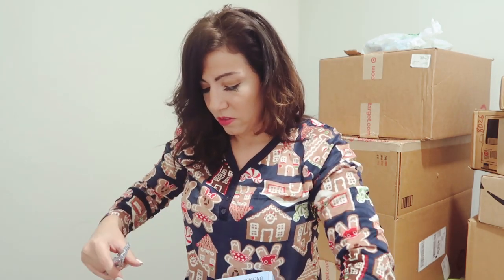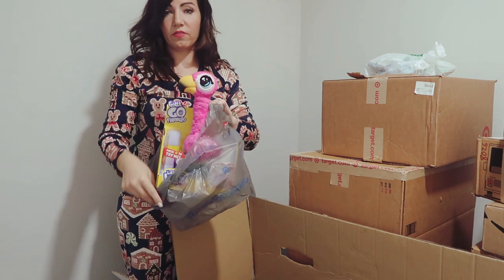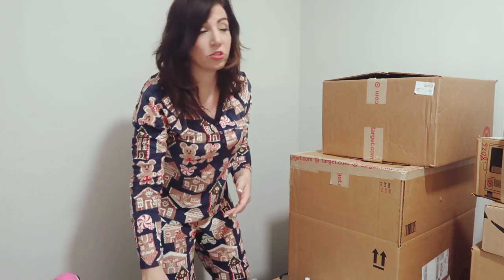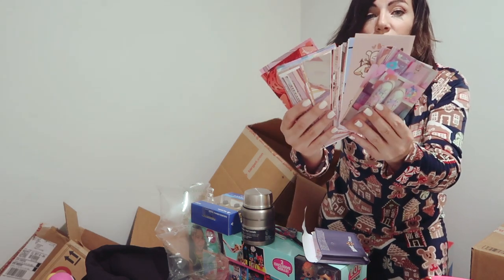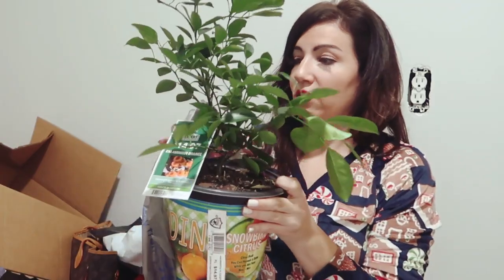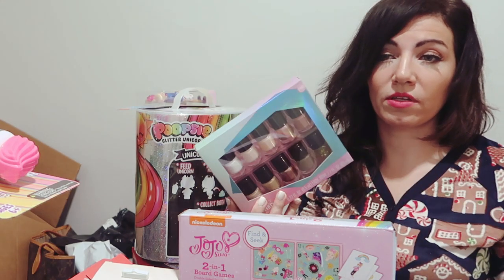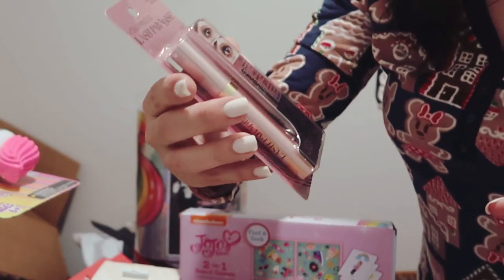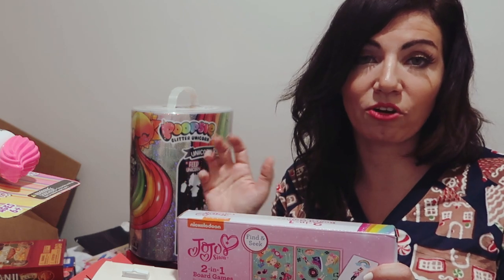WHAT I GOT MY KIDS FOR CHRISTMAS 2020! 3 KIDS AGES 4 TO 14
Hi Ladies hope you enjoy this WHAT I GOT MY KIDS FOR CHRISTMAS 2020 FOR MY 3 KIDS AGES 4 TO 14.
Disney Princess My Friend Ariel Doll with Child Size Dress Gift Set
Little Live Gotta Go Flamingo
L.O.L. Surprise! Hair Salon Playset
L.O.L. Surprise! Car-Pool Coupe
L.O.L. Surprise! Clubhouse Playset
Huffy 18-Inch Sea Star Girls Bike
Poopsie Sparkly Critters 6"
Poopsie Dancing Unicorn Rainbow Brightstar
Poopsie Slime Surprise Glitter Unicorn: Stardust Sparkle or Blingy Beauty
Star Wars The Child 11" Plush
Na! Na! Na! Surprise Ultimate Surprise Black Bunny
L.O.L. Surprise! Ooh La La Baby Surprise Lil D.J

Nintendo Switch Animal Crossing: New Horizons Edition
Minecraft - PlayStation 4
DualShock 4 Wireless Controller for PlayStation 4 - Gold
Thermos 16oz Stainless King Food Jar with Spoon
Animal Crossing: New Horizons
IRON °FLASK Narrow Mouth Sports 64oz
Kids Jumping Shoes
bundt cake maker

AE '90s Boyfriend Jean
boyfriend jeans
Wall collage
led lights
Mega Last Breakup-Proof Black Liquid Eyeliner
loreal mascara
remington straightner